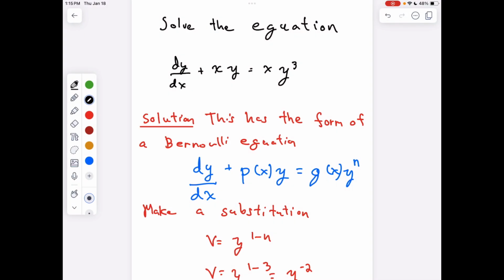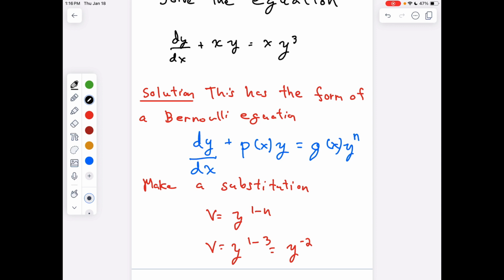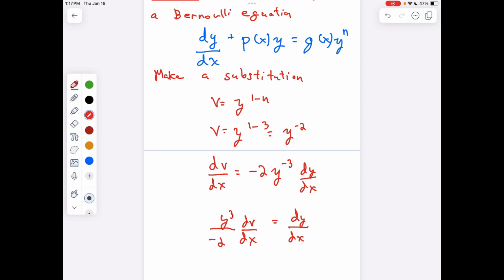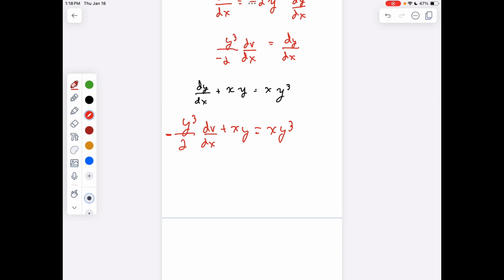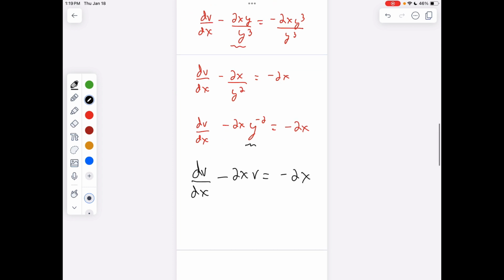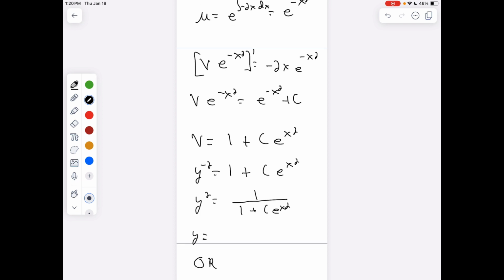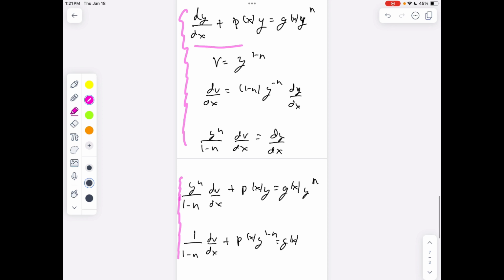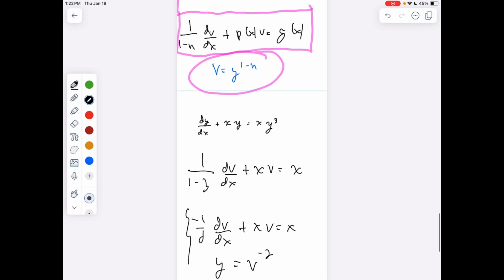Solving a first order Bernoulli differential equation (Differential Equations)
We go over how to solve a first order Bernoulli differential equation by turning the equation into a first order equation with a substitution.